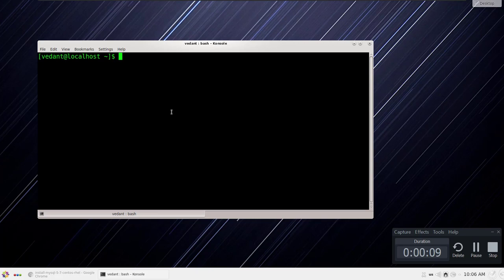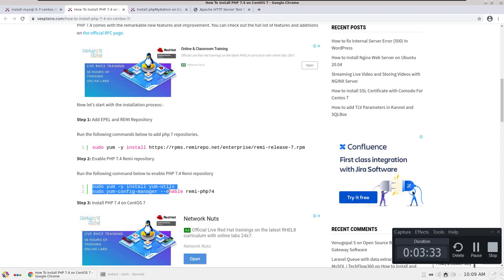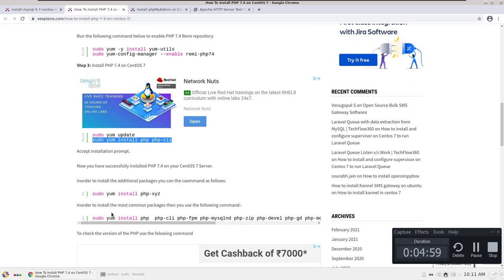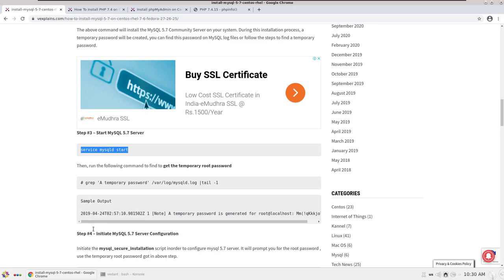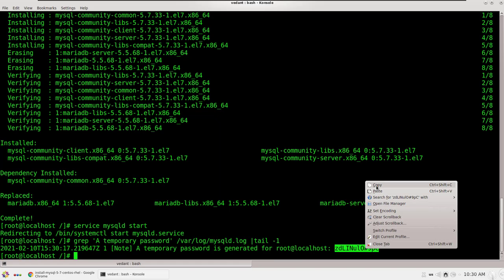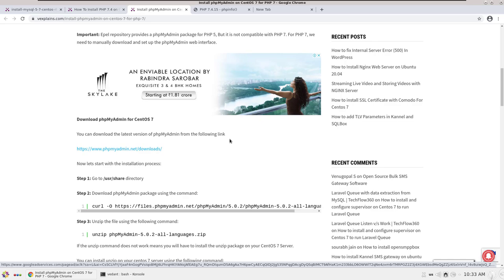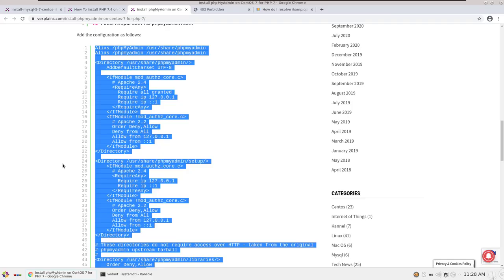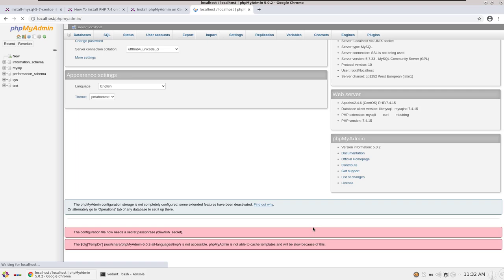How to Install LAMP Server On CentOS 7 | Apache | PHP 7 | MySQL 5.7 | phpMyAdmin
In this video, we will learn how to configure an Apache web server with PHP and MySQL in order to host any PHP websites like WordPress or Laravel which is built on any PHP framework.